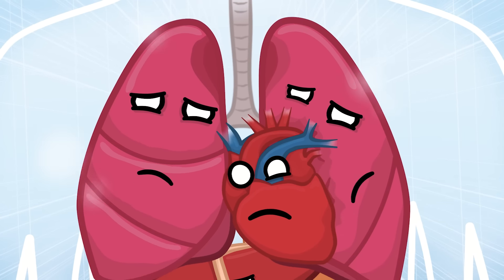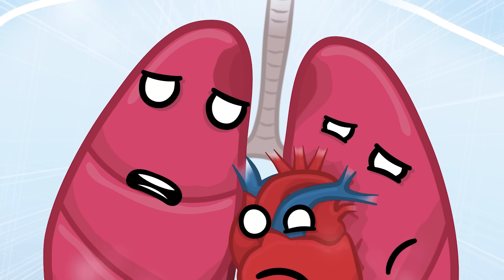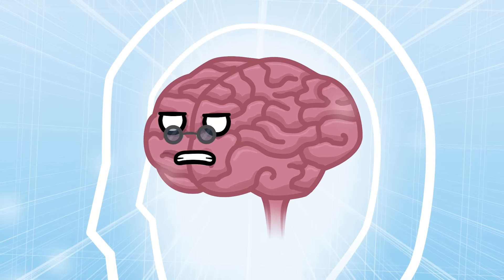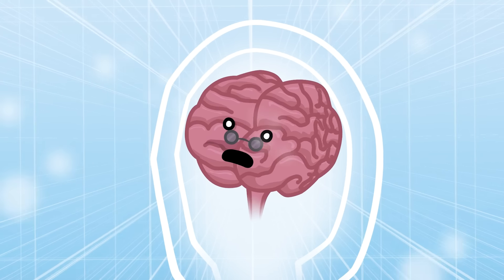What if you stay underwater for 3 minutes?